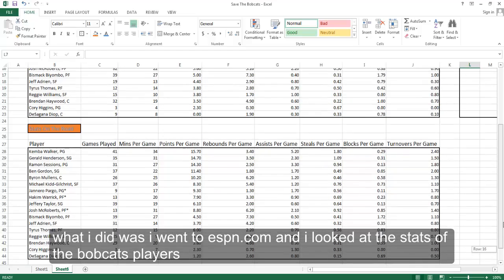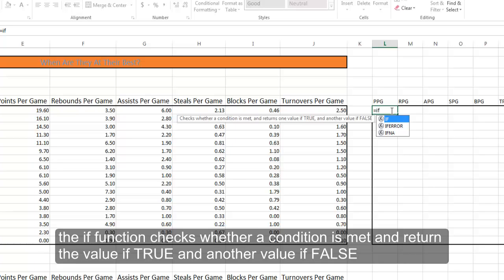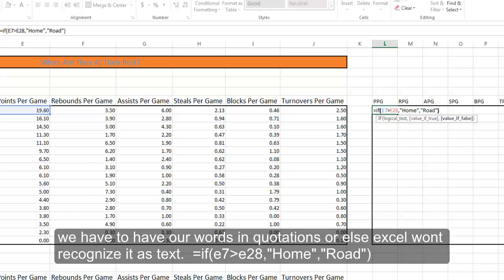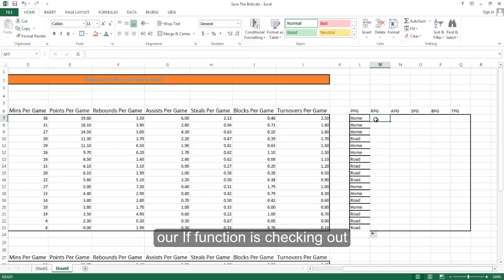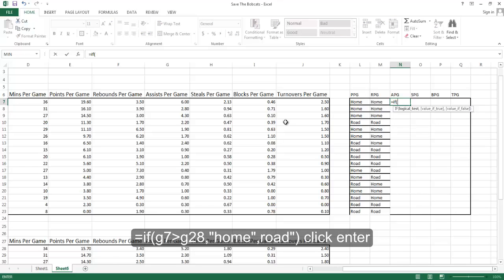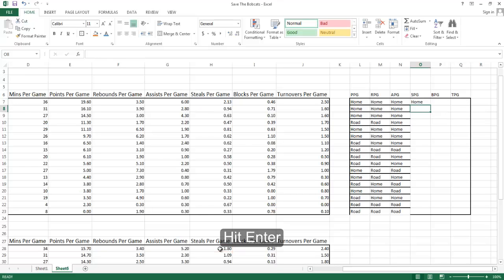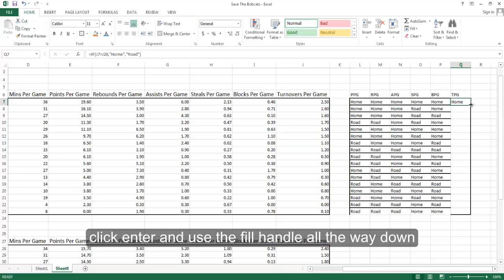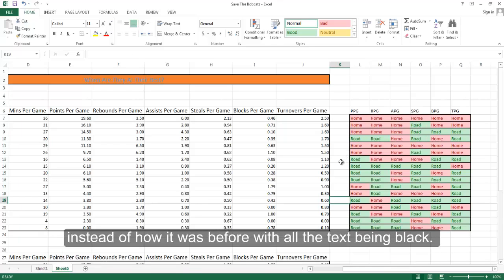CTS 130 Vid 5: IF FUNCTION